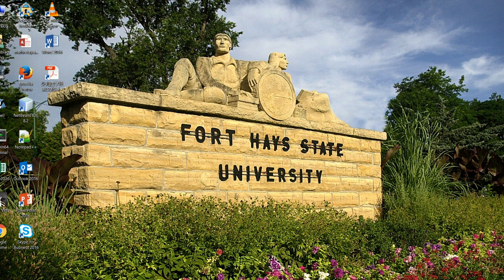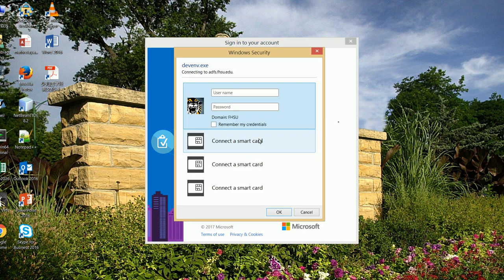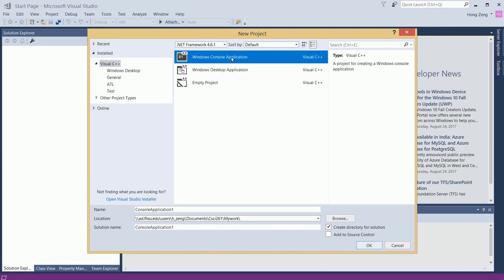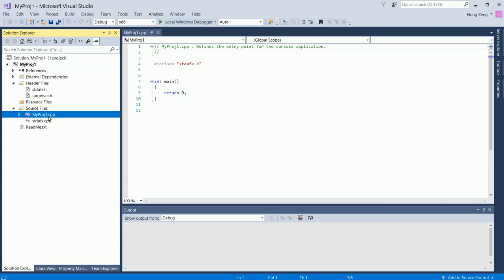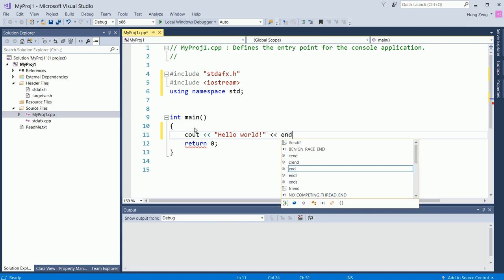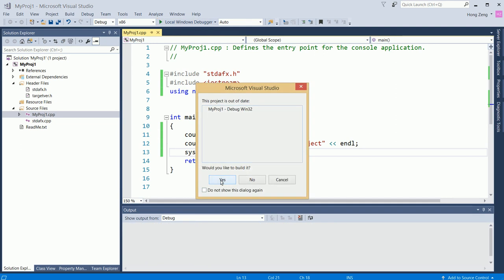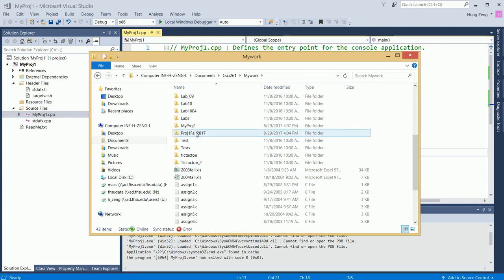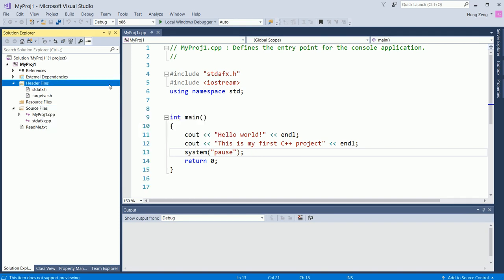Write First C++ Program Using Visual Studio Community 2017